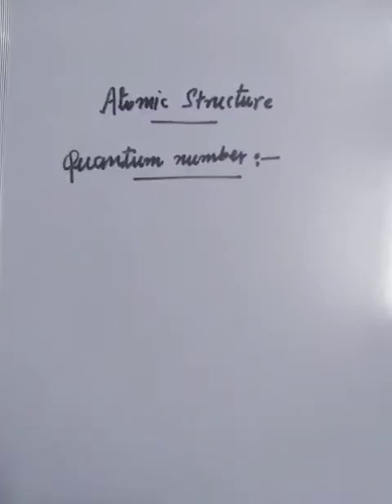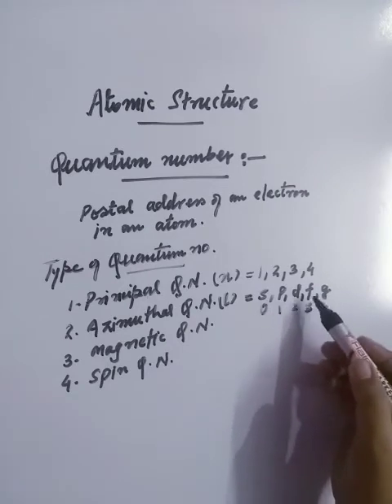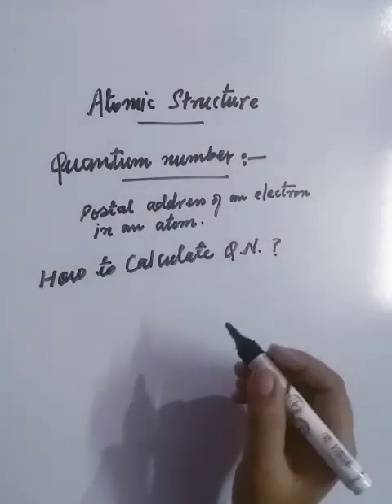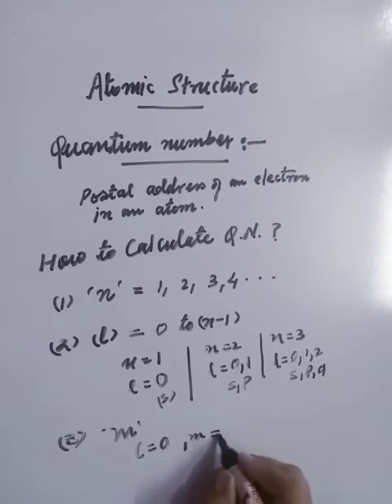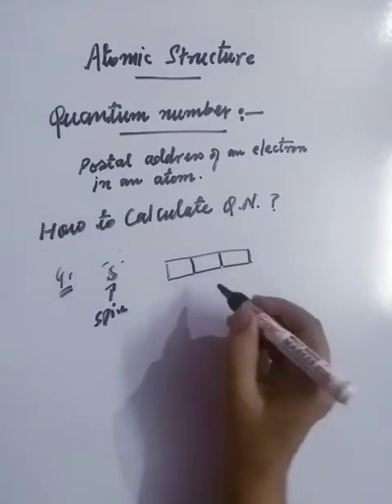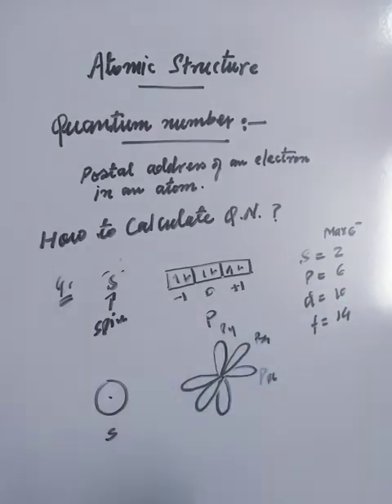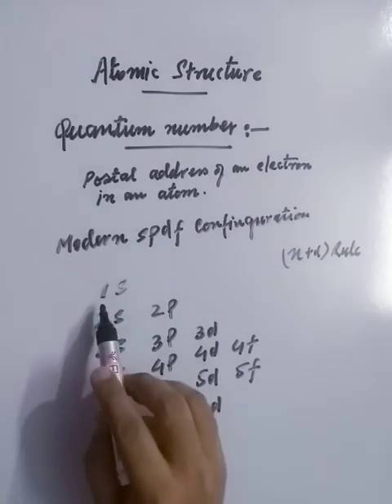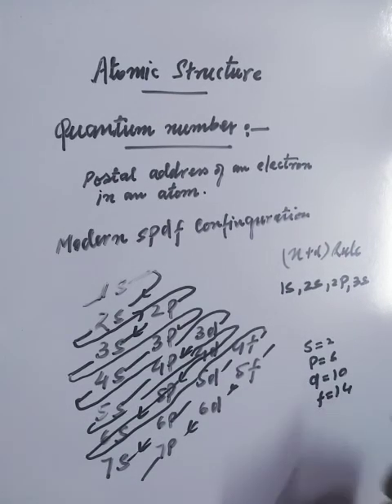Atomic structure vol-1 by Salman sir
Quantum number, how to calculate the quantum number, Principal, Azimuthal, Magnetic and spin quantum numbers, spdf electronic configuration. (n+l) Rule, Afbau and hund,s rule. electronic configuration of scandium and scandium ion.